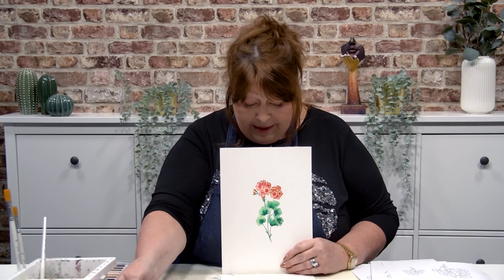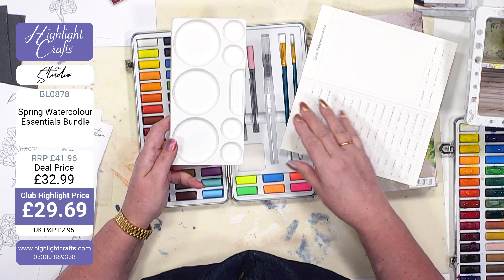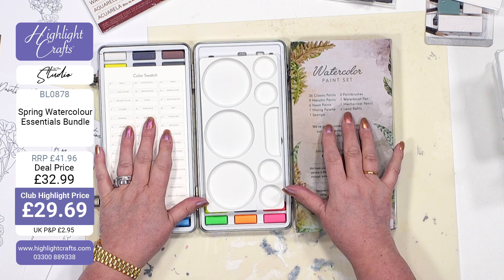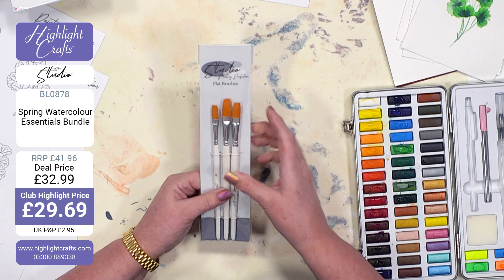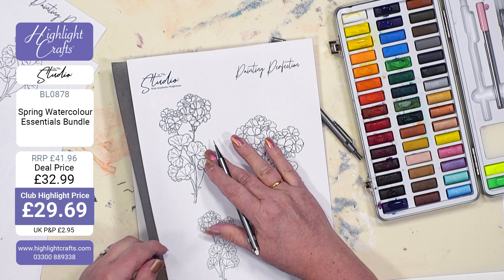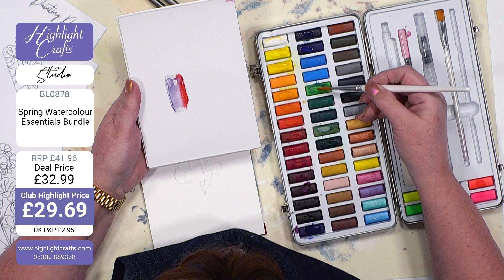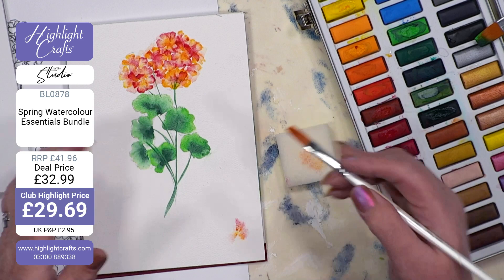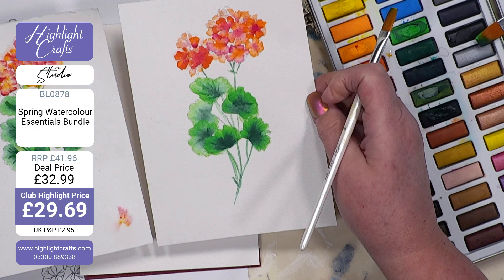Spring Watercolour Essentials Launch!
Just incase you missed Stephanies Facebook Live here it is again for you to rewatch! You'll be water colouring in no time with everything you need to get going in this bundle from Highlight Crafts!

you can find everything in this show on the Highlight Crafts